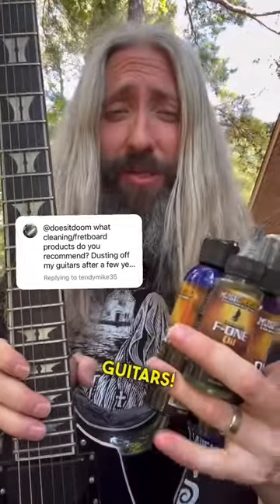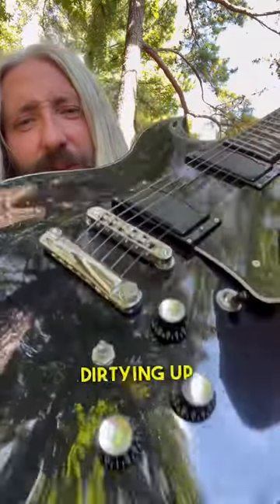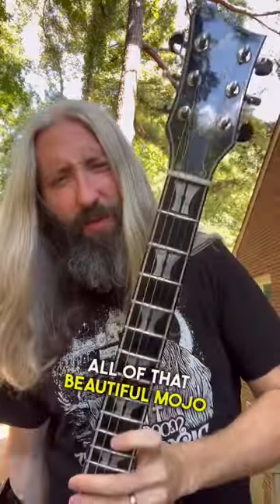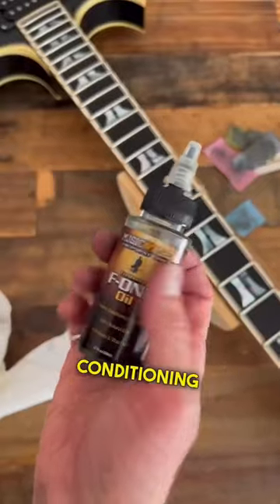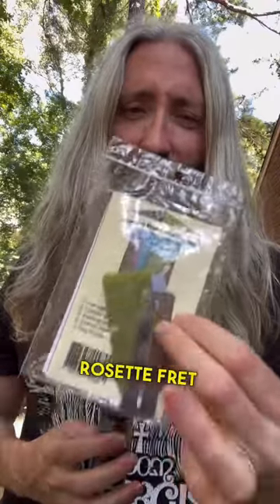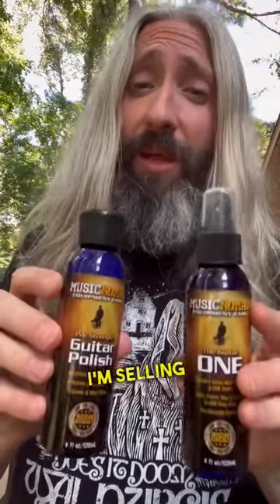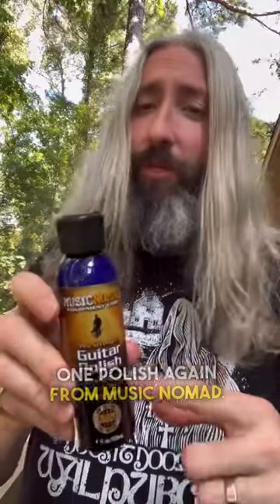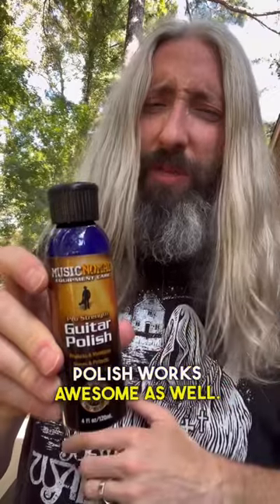People pay good money for that relic’d look…💸 Do you clean your guitars???